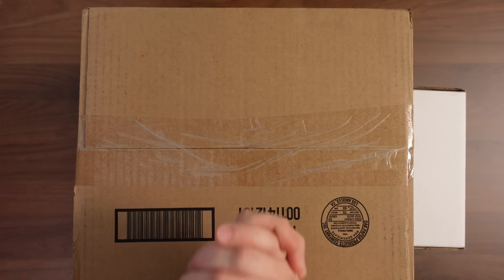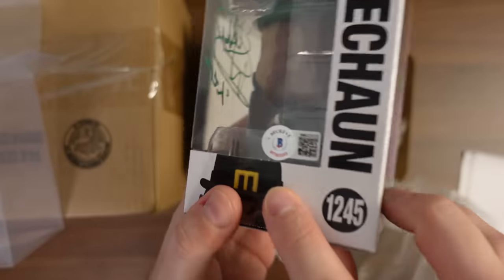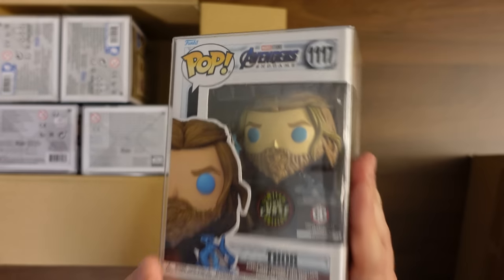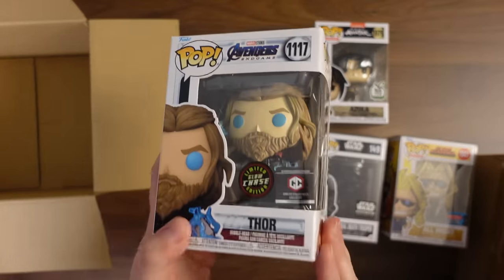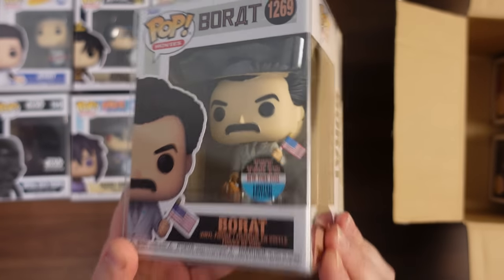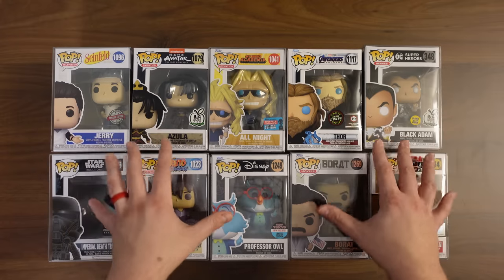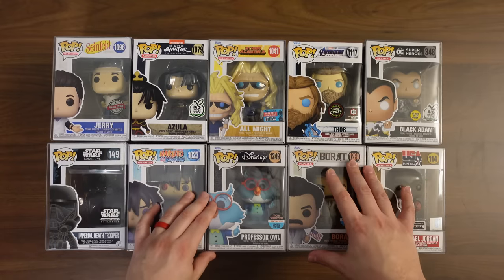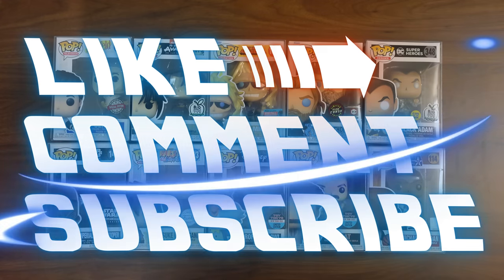Are Chalice Collectibles Funko Pop Mystery Boxes Actually Random? | Mystery Box Mountain Part One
RIGGED?! Are Chalice Collectibles Funko Pop Mystery Boxes Actually Random?! Opening 10 Chalice Collectibles Funko Pop Mystery Boxes!  In this video I unbox, review, and rank Funko Pop Mystery Boxes from Chalice Collectibles.  This is Part 1 of my annual Funko Mystery Box Mountain Series.  Check it out to see how Chalice Collectibles compares to other Funko Mystery Box Companies that I have reviewed and ranked on the channel in prior videos including Pop King Paul, Chrono Toys, Smeye World, ToyUSA, Mystery Grail (7 Bucks a Pop), Boomloot, The Nerdy Newt, Ralphies Funhouse, and more!

The goal of this Funko Mystery Box series is to determine who sells the best Funko Pop Mystery Boxes!  If you are trying to figure out where to buy the best Funko Pop Mystery Boxes, then you found the right channel!

Check out the video to see which rare and valuable Funko Pops I get from this mystery box and how Chalice Collectibles compares to other Funko Mystery Box Companies that I have reviewed in the past.  Make sure to head over to my "Funko Mystery Boxes" playlist if you want to see more Funko Mystery Box unboxings!

WHATNOT:  thefunko411